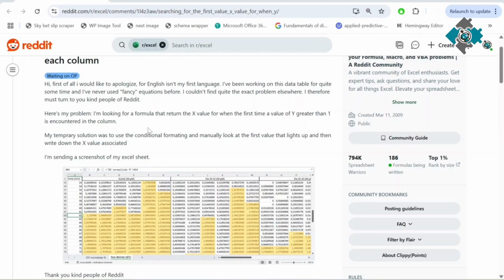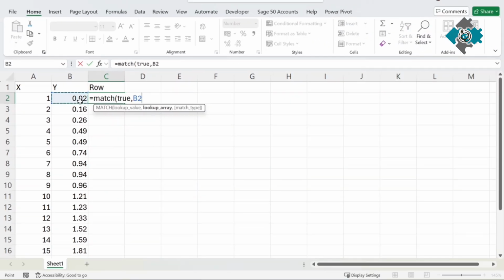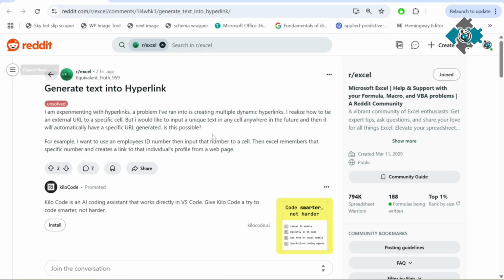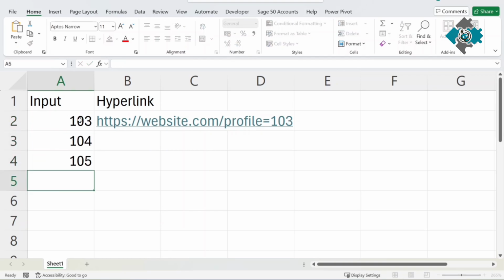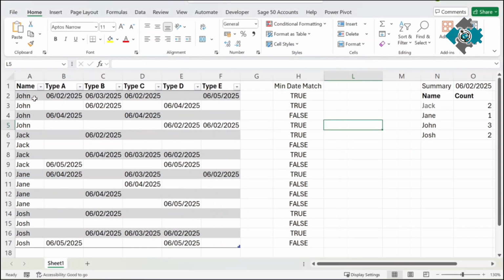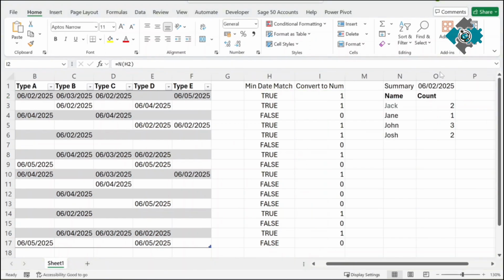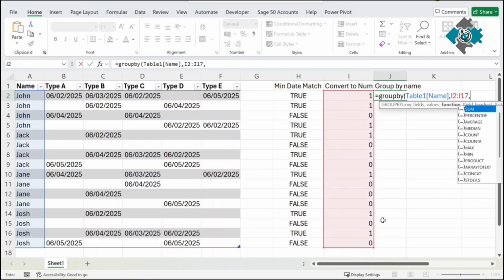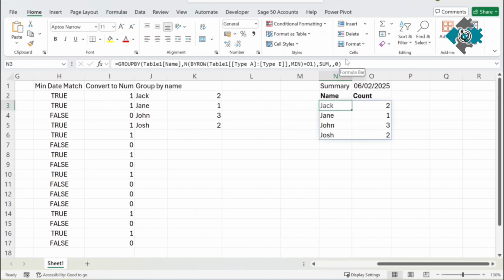You’re Doing Excel WRONG - Watch Me Fix These Reddit Disasters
Diving into the craziest Excel problems from Reddit and solving them live! From broken formulas to wild workarounds — let's fix some spreadsheets!

You can submit your ideas for future videos in this sub-reddit

00:00 Intro
00:18 MATCH
01:15 INDEX
01:48 Dynamic hyperlinks
02:58 Group count based on multiple columns and rows
06:07 Outro